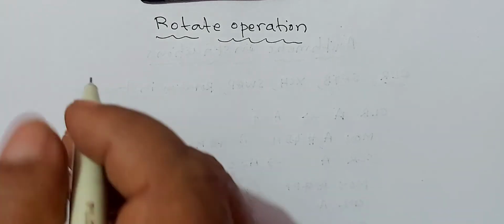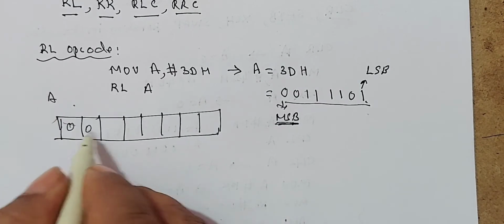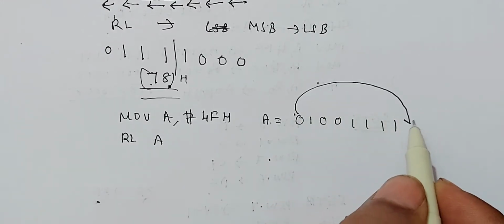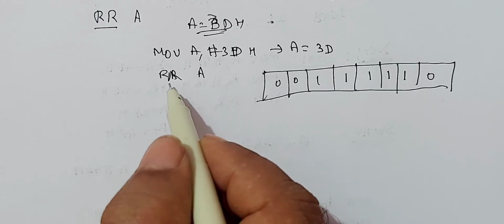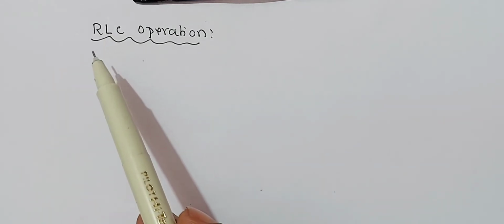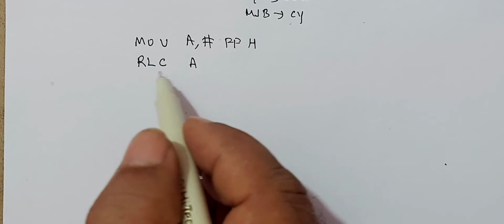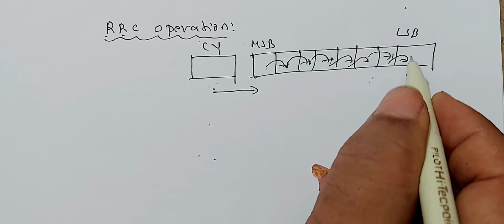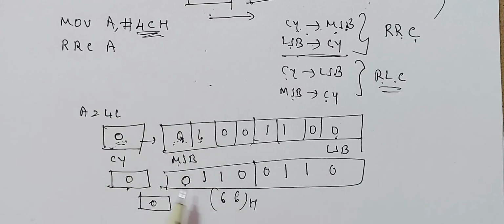microcontroller Arithmetic operation